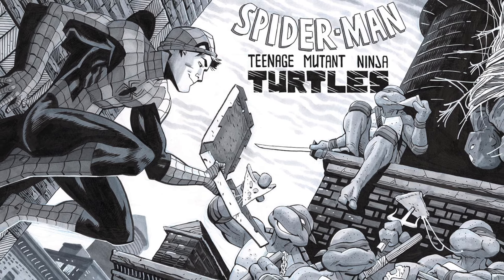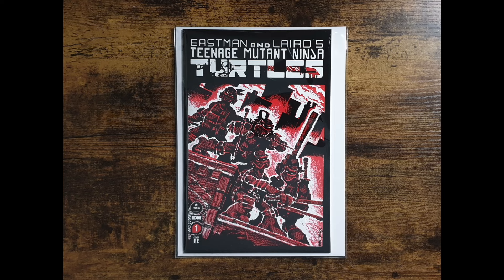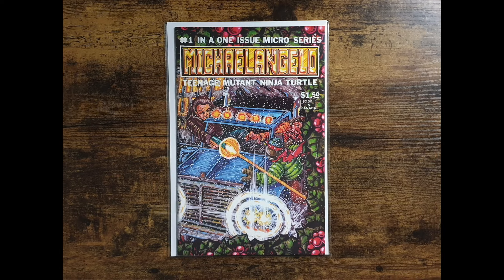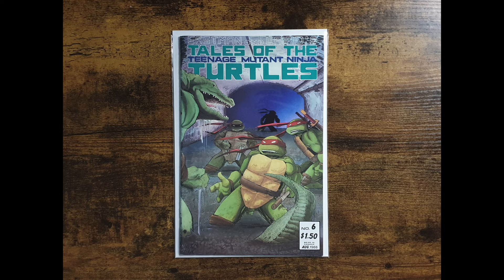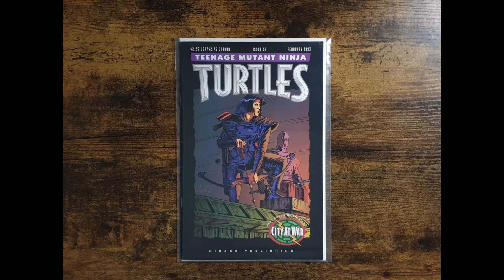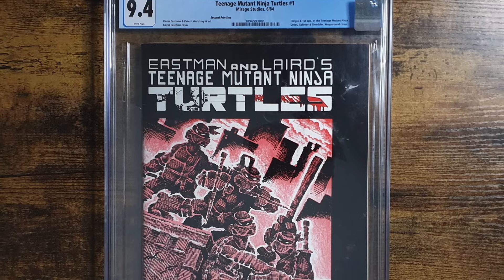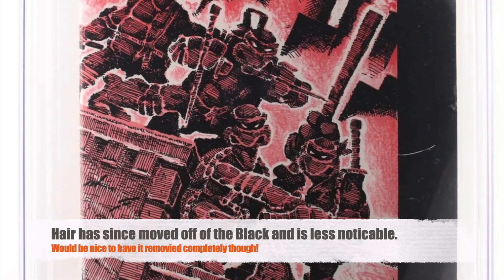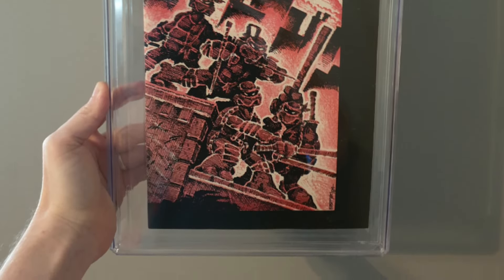My Teenage Mutant Ninja Turtles Comic Collection (Mirage Run)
Would you crack open a 9.4 CGC comic book slab?

In today's video, we take a look at my Original Mirage Teenage Mutant Ninja Turtles Comic Collection. And I ask for you help...

| My Teenage Mutant Ninja Turtles Collection" Youtube video. It means a lot to me.